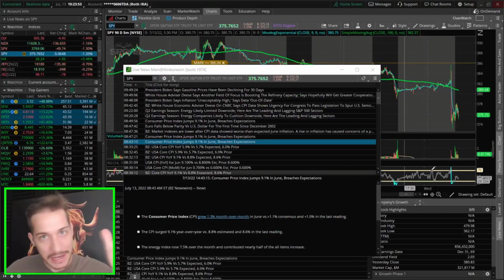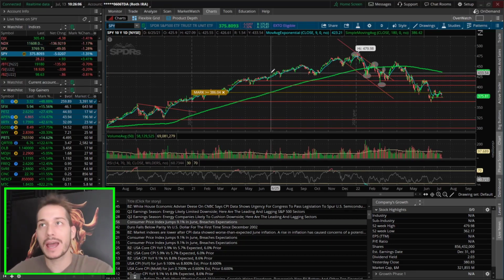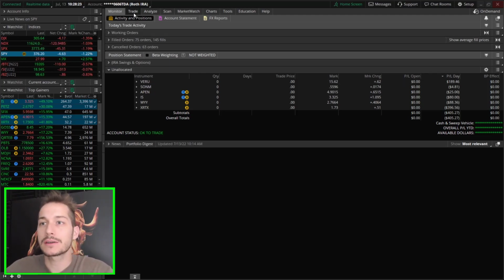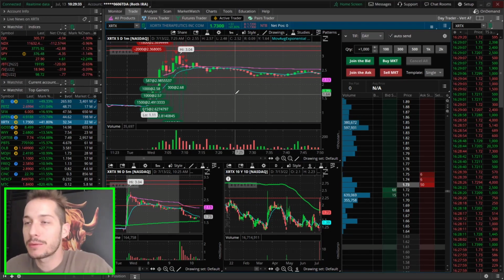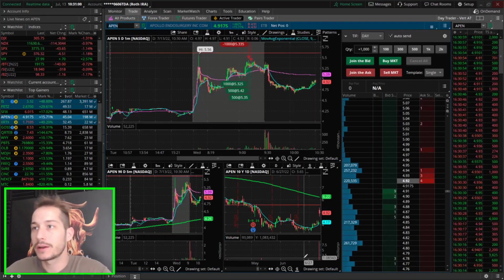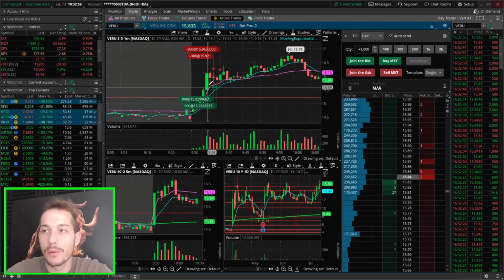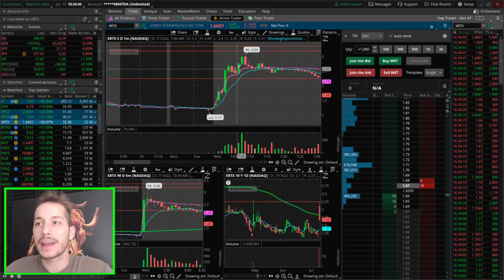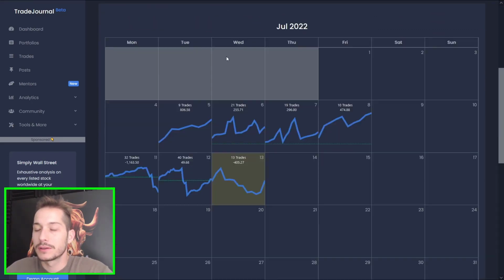How The CPI Report MURDERED Stocks Today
0:00 Trading Topics
0:20 SPY Price & News (Inflation 9.1% yoy)
1:57 Day Trading RECAP
3:10 Speed Round (XRTX, QYY, IS, APEN, SONM, VERU)
8:35 My Trading Mistake Revealed
10:03 TradeJournal Stats

Legal Notice